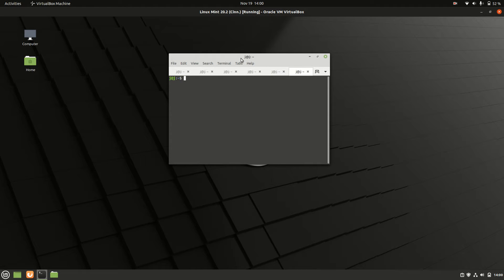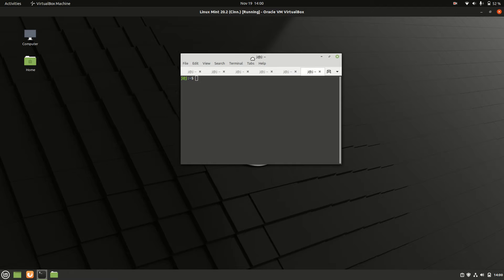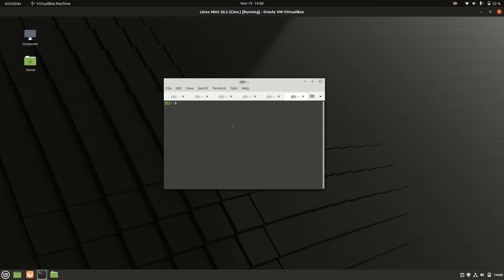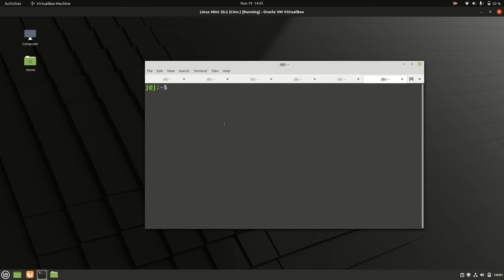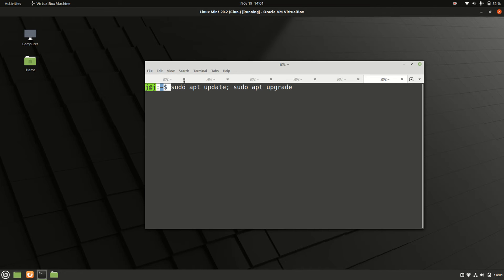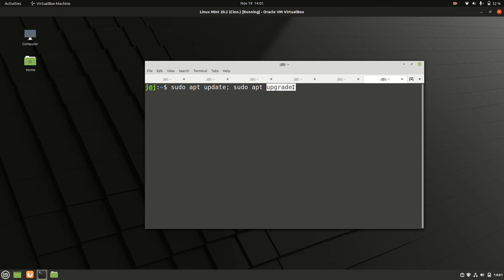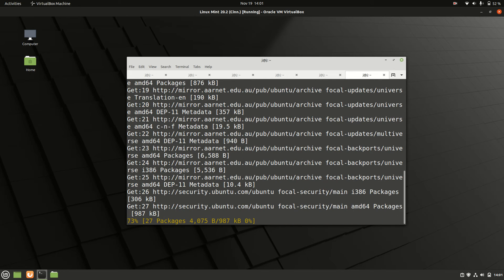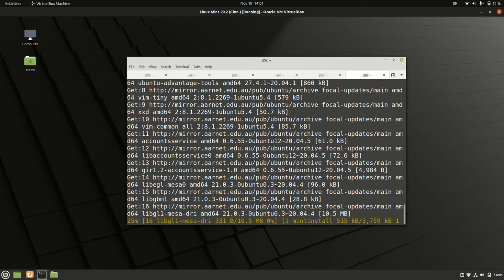Noobs Lab: update Linux Mint from Terminal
time to try